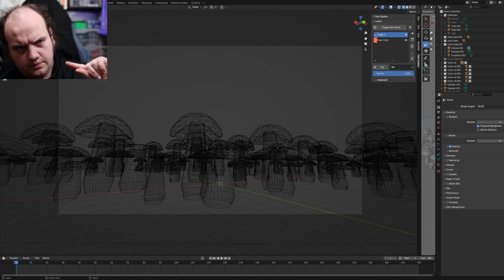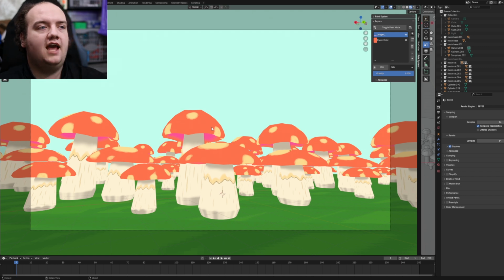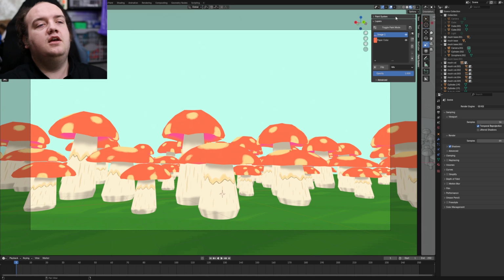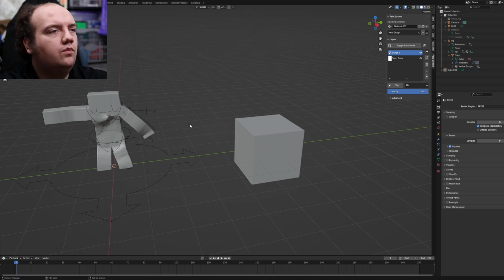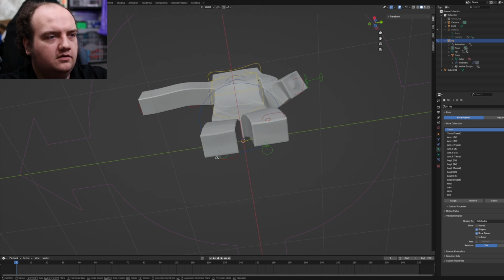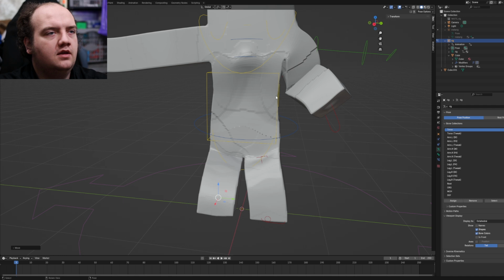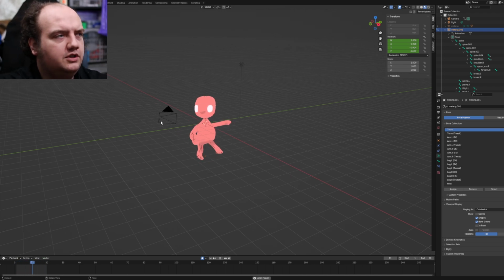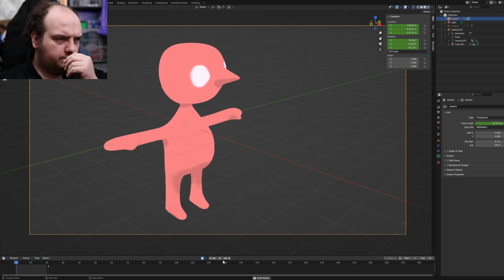Skin and Bone - Blender is tricky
yeah its texturing and rigging in blender